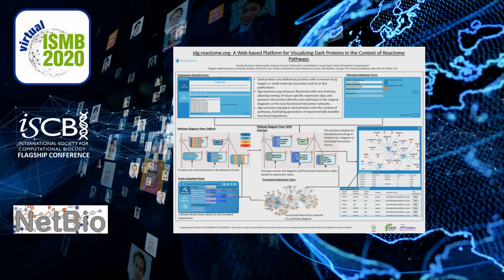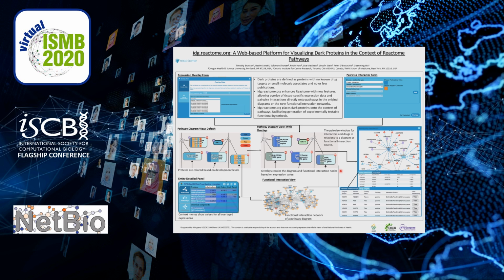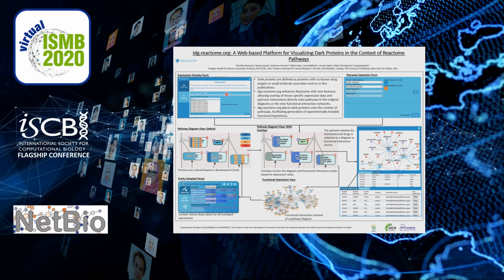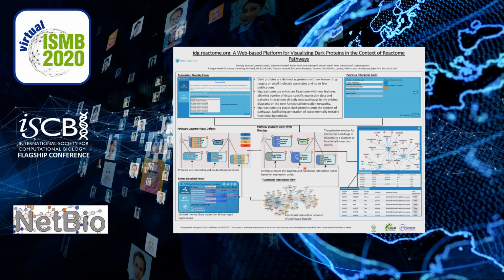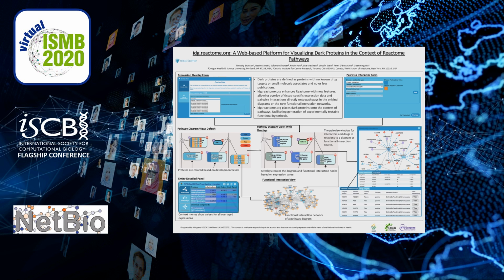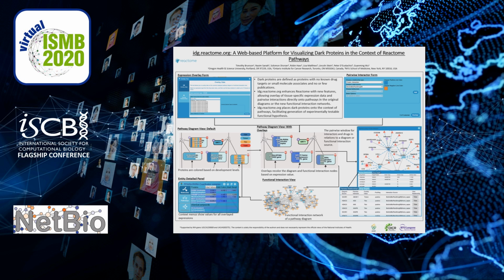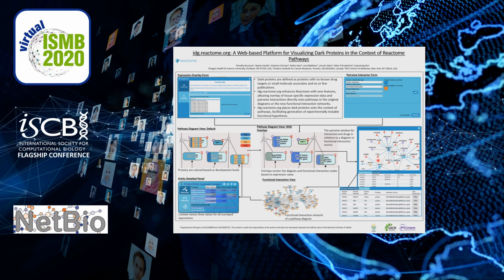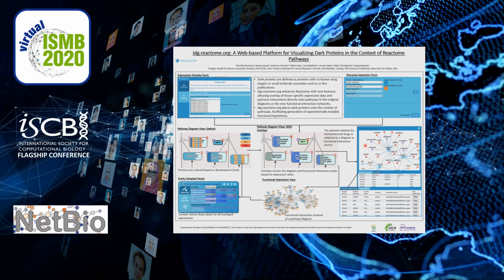Idg.reactome.org: A web-based platform for visualizing... - Tim Brunson - NetBio - ISMB 2020 Posters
Idg.reactome.org: A web-based platform for visualizing dark proteins in the context of Reactome pathways - Tim Brunson - NetBio - ISMB 2020 Posters